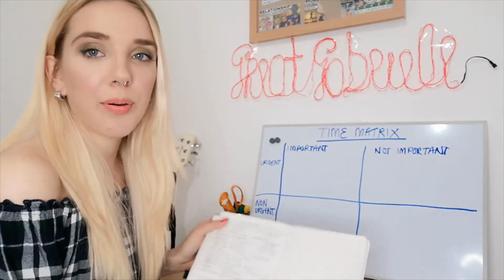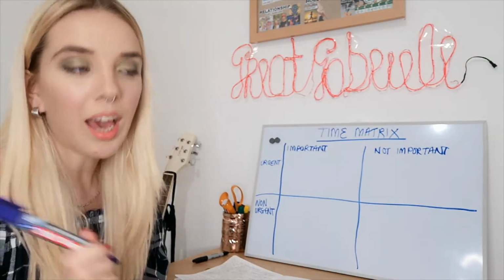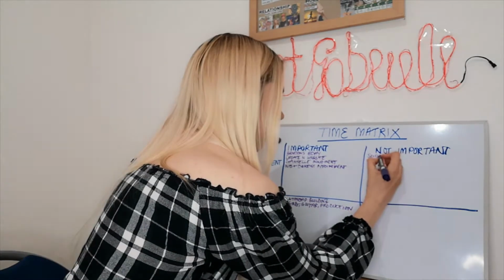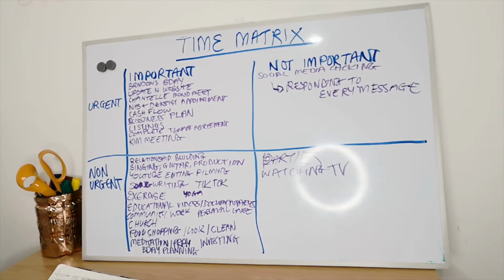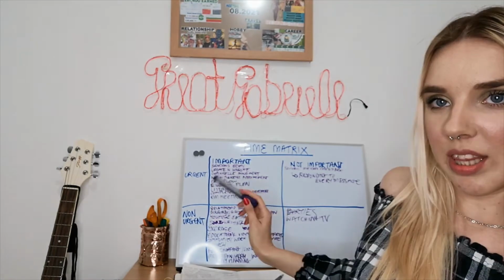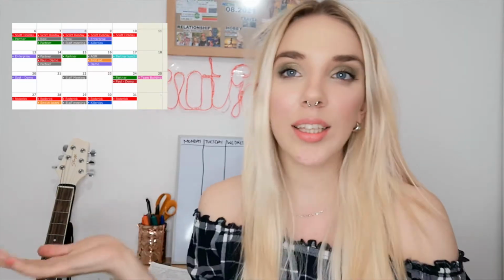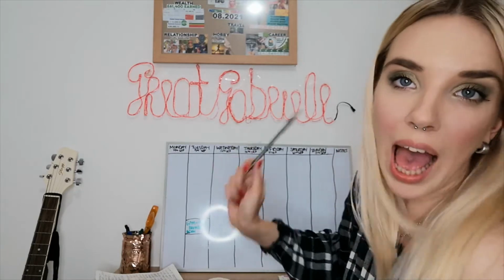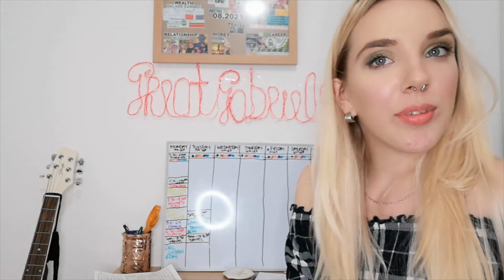How to PLAN and ORGANISE your Week to get Things DONE | Manifesting your Vision Board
I made my vision board, now it is time to put the vision board into action and actually start meeting the vibration to manifest it. Making sure I actively approach my visions, staying organised and planing my time effectively is important.

In this video, I bring you into my weekly planing that intertwines with my vision board. Using techniques such as 'Time Matrix' and time blocking.

It is a simple way to approach getting things done and includes easy to implement productivity methods.

Chapters

00:00 | Introduction
00:37 | What is Time Matrix
01:26 | What is Time Matrix, Step II
03:31 | Weekly Calendar Introduction
04:00 | Colours for Vision Board Section
04:43 | How to fill in the Calendar
05:55 | Finished Calendar
06:23 | Extra Tips
07:18 | Outro